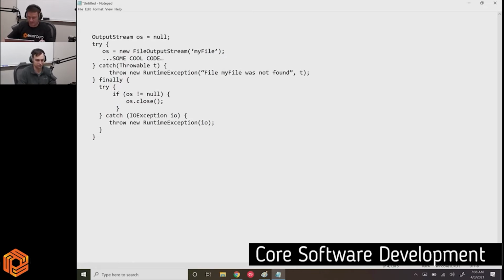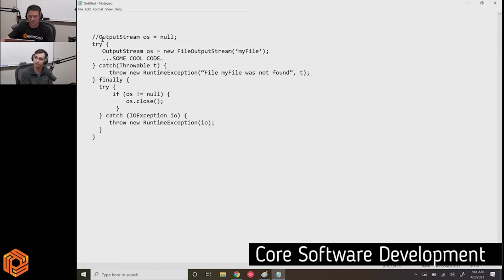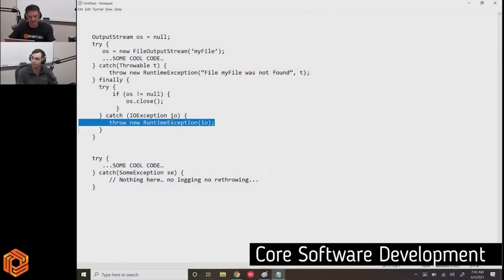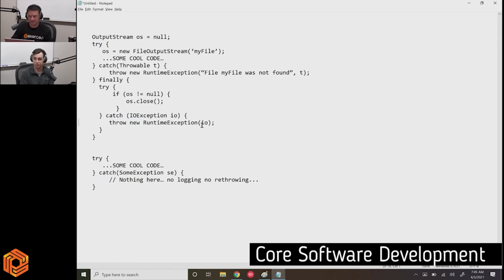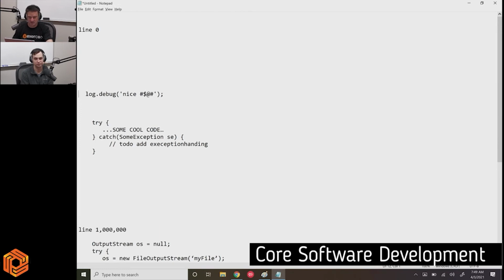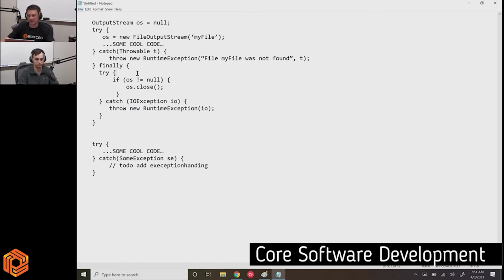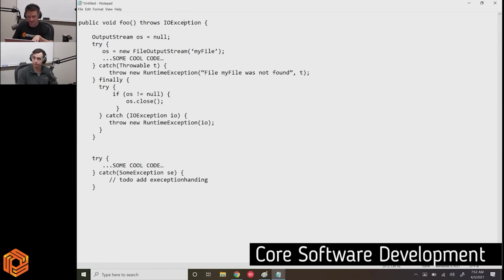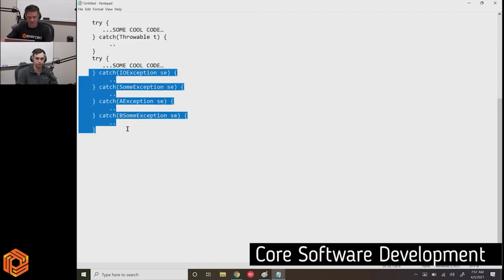Core Software Development Concepts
Welcome to the Exerceo Working Group Video Series!

These topics have been selected by the mentors of the Interclypse Incubator as the most valuable lessons to learn before beginning their Professional Development Program. These videos are pulled from our larger working group live stream series.

For deeper dives and more topics, you can find the full Working Group Live Stream series

Exerceo.org/twitter
Exerceo.org/Facebook
Exerceo.org/instagram